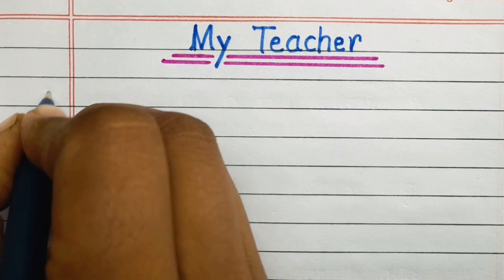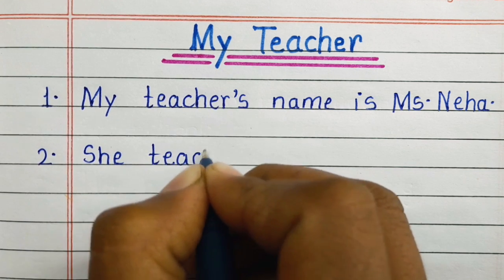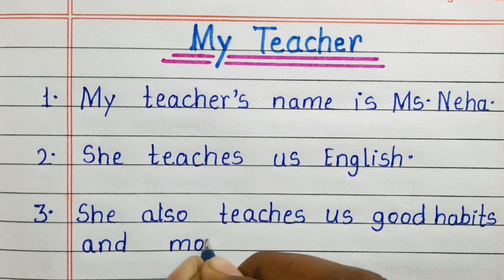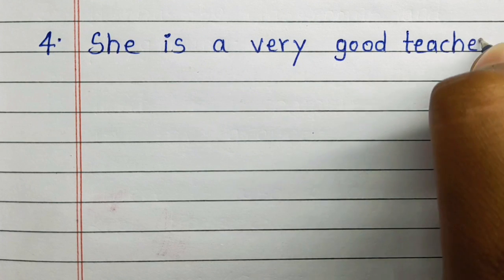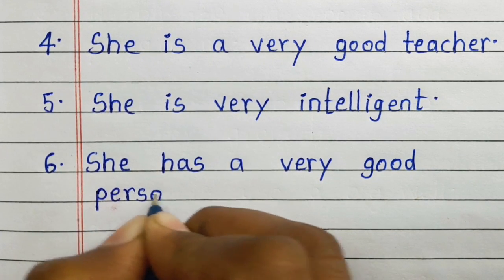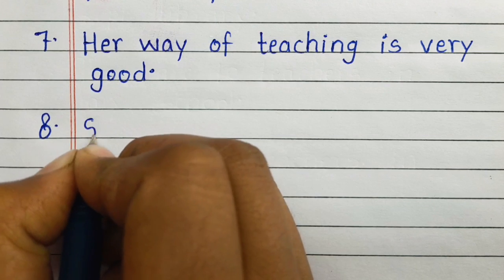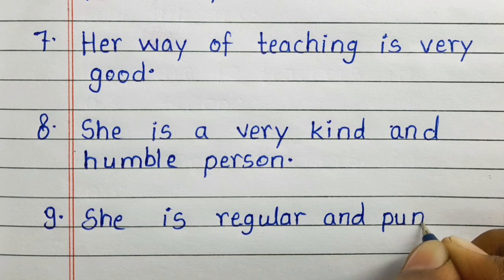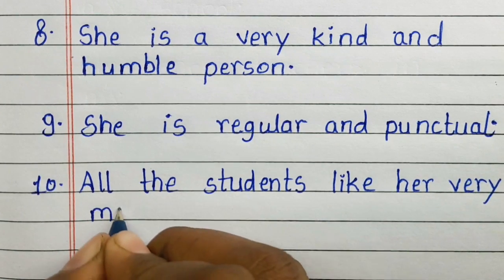10 On Lines My Teacher || Essay On My Teacher In English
10 On Lines My Teacher || Essay On My Teacher In English || My Teacher Essay 10 Lines